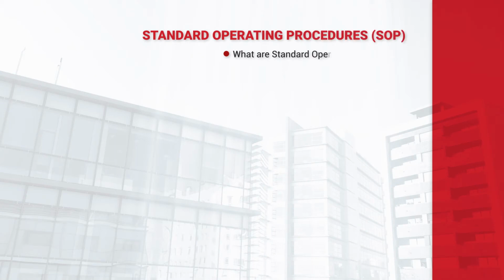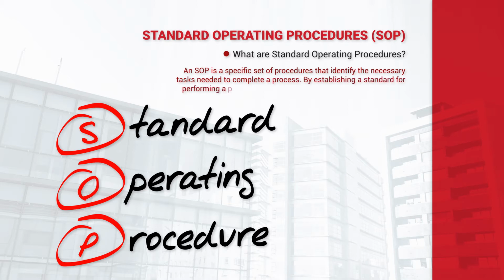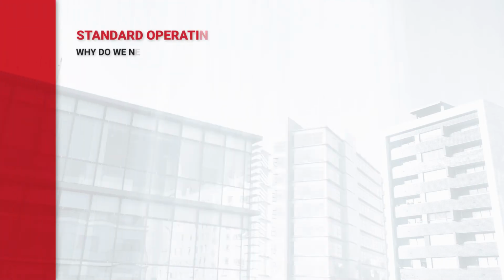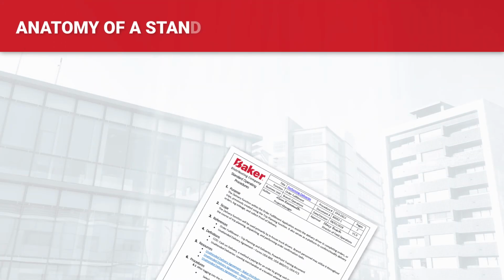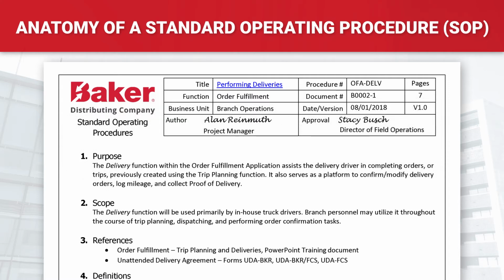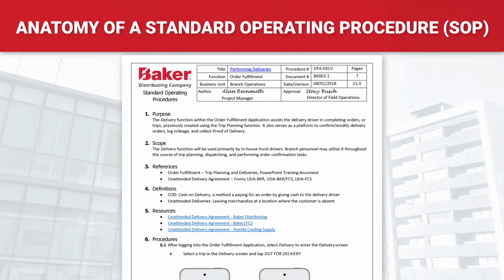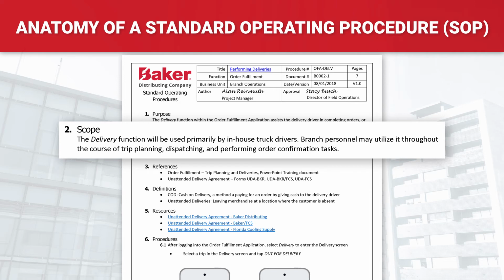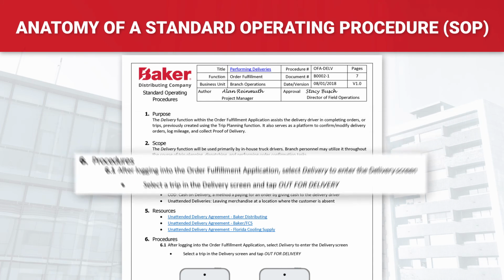Standard Operating Procedures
Training video highlighting Baker Distributing's Standard Operating Procedures